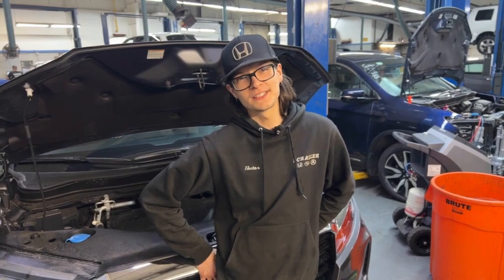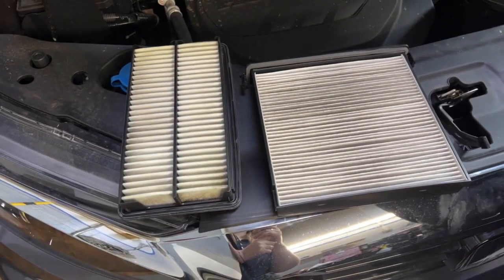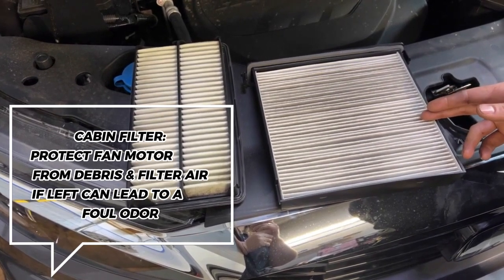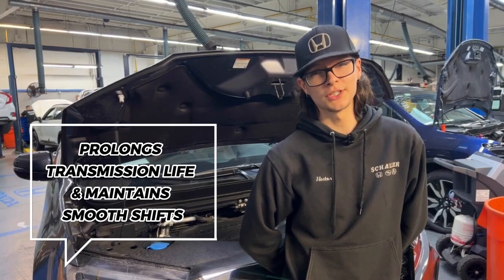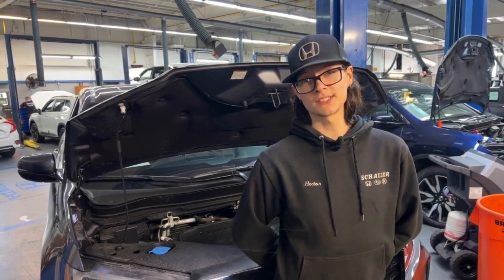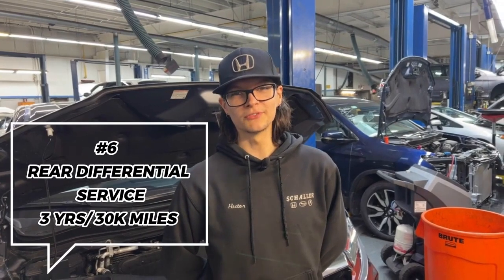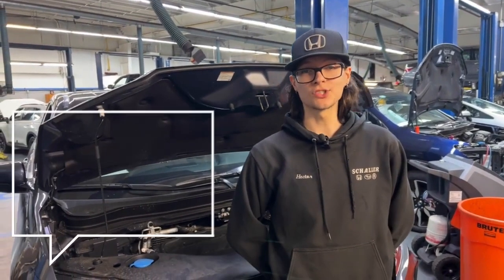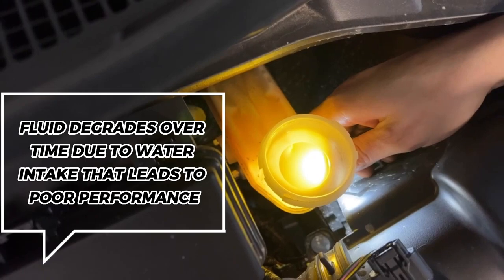How to: Understand Maintenance Services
Explaining B 1 through 7 service intervals and what maintenance is required at each interval.